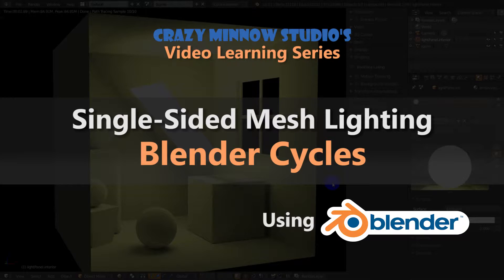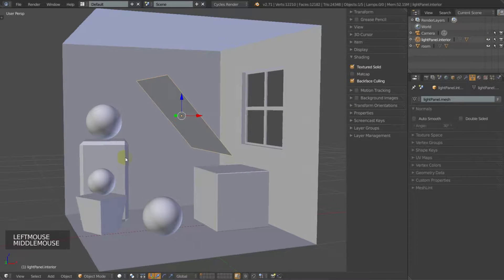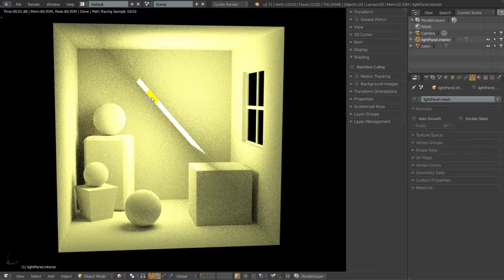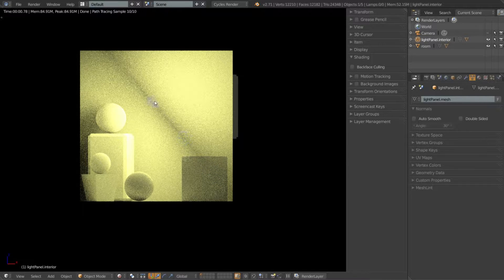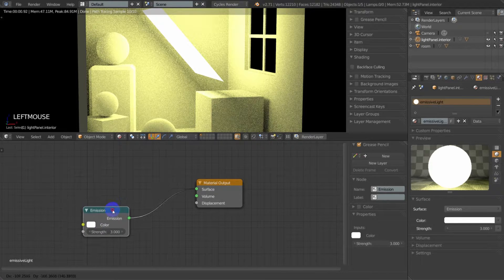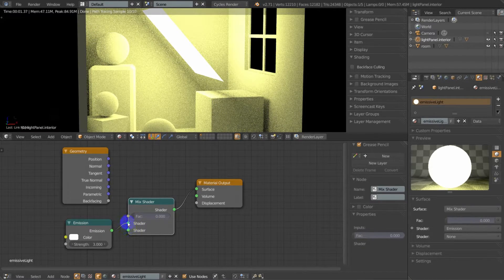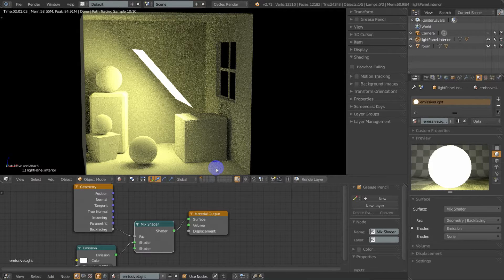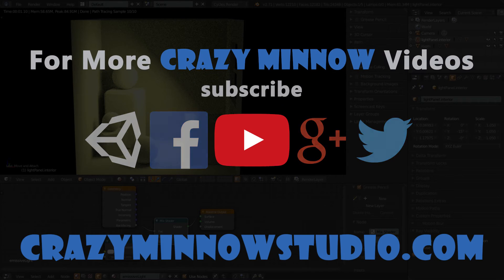Single-Sided Emission In Blender Cycles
I recently had a desire/need to limit the light from my Cycles light panels (lights created from mesh objects with emission materials). I searched high and low and eventually found some indications that this might be possible in the nodes setup of the emission material. This short tutorial shows the how's and why's. Check out our blog post on the topic if you want some screenshots of the node setups.